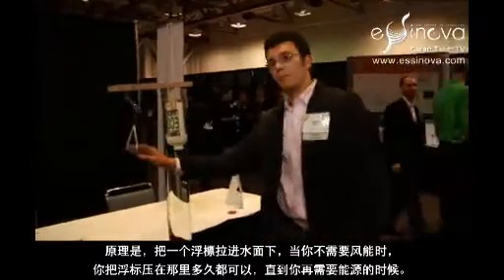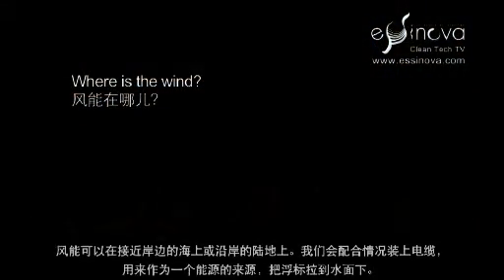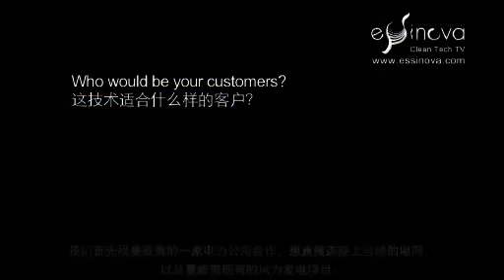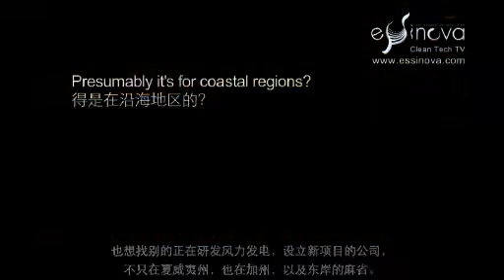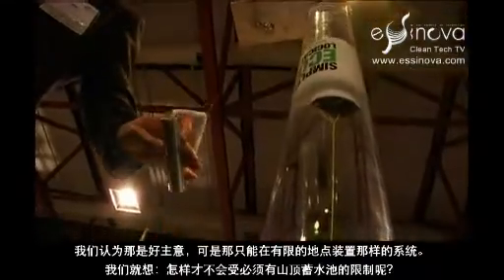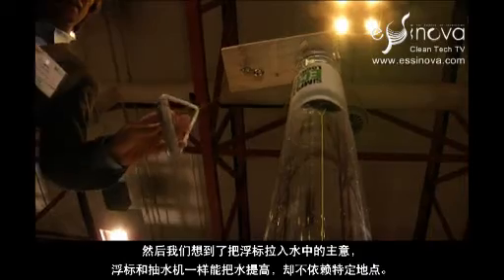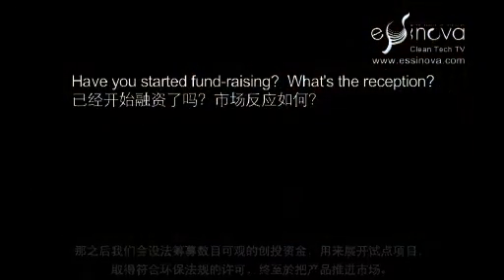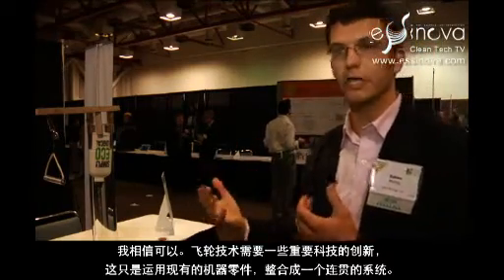Whirl Energy - Wind Energy Storage through Buoyancy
Whirl Energy was the last start-up I interviewed during the 2010 Cleantech Open Awards Gala exhibition.  I was plenty exhausted by then but the upside-down bottle in the bigger water tube was too curious for me to pass off.  As Saben Murry started answering my questions, the young engineer appeared as concise and articulate as the idea sounded clever and original.

Can buoys successfully store massive amount of energy as Saben said they could, at reasonably low cost?  I have no idea, and the company's tender age (2 months) is certainly anything but proven, but the process behind the idea struck me as a classic example of that of the inventor, the designer or the artist.  I also liked the simplicity of &quot;integrating existing mechanical parts into a coherent system&quot;, not requiring &quot;serious technical innovation&quot;.